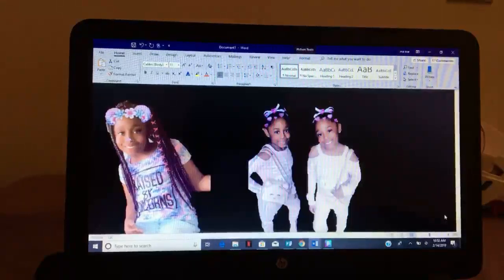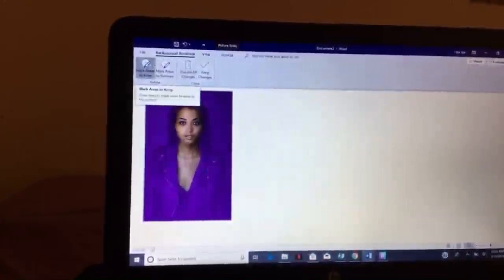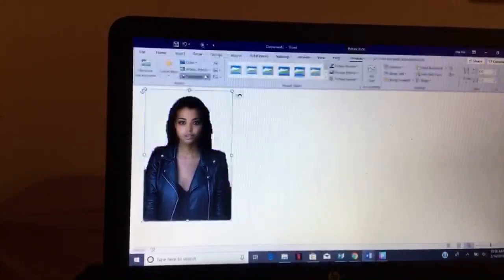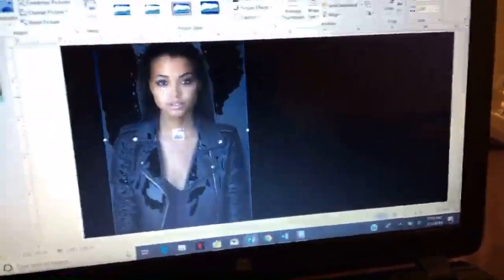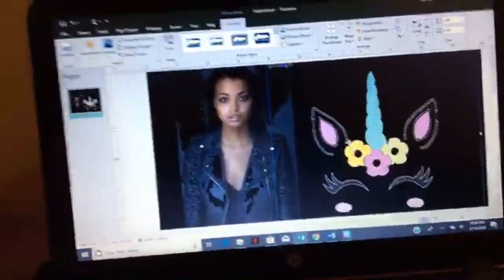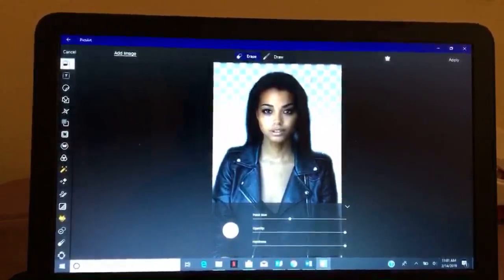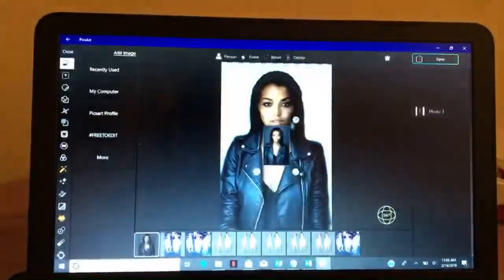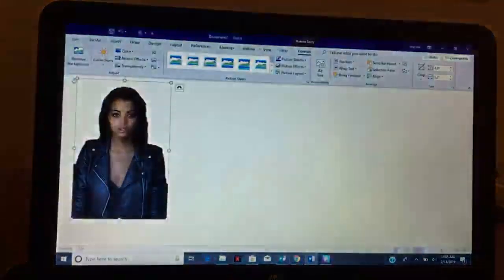Removing Backgrounds from pics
This video will show you how to remove backgrounds from pictures.